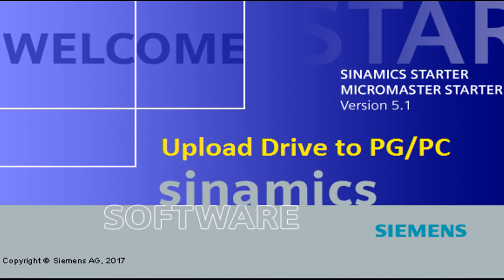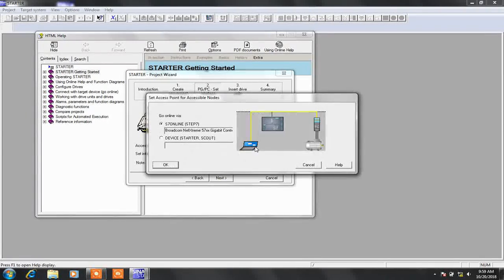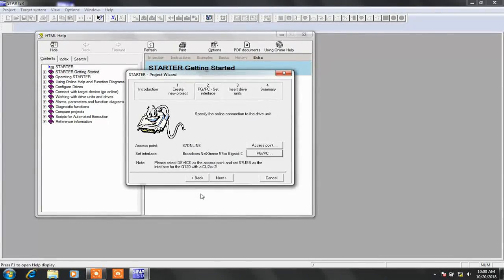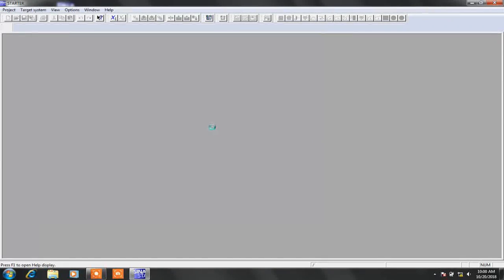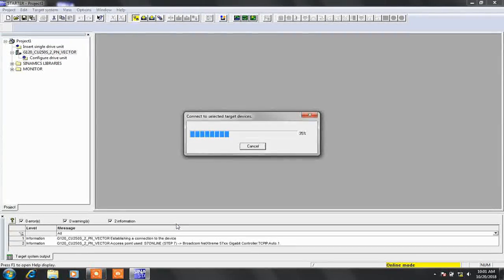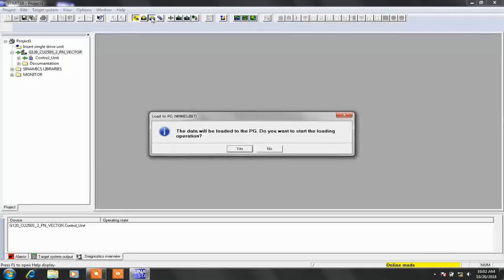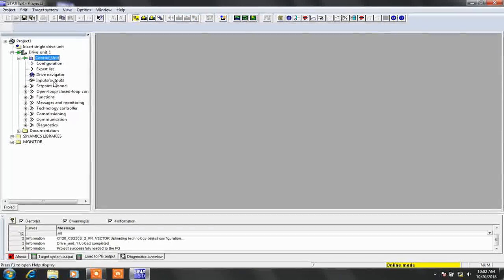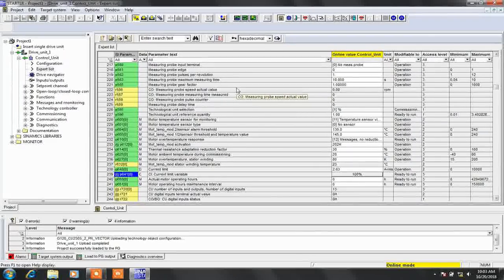Upload G120/S120 Drive using Starter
Procedure to upload Siemens G120/S120 Drive to PC using Starter

Download Starter 4.5 from below link